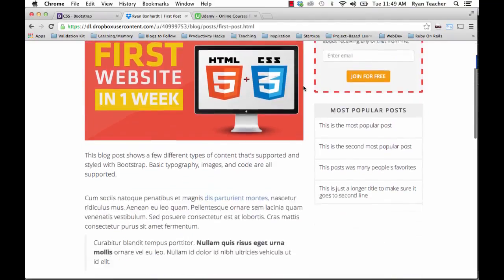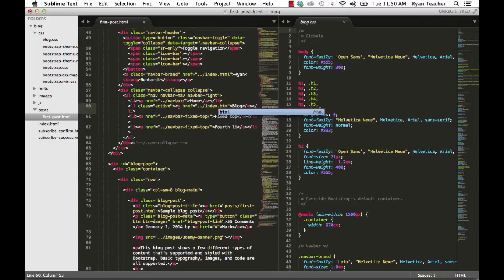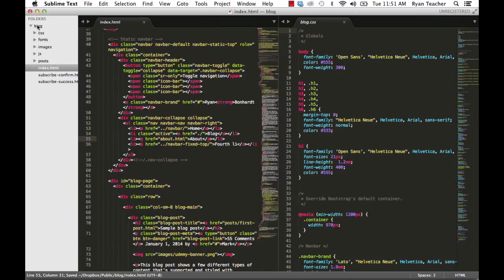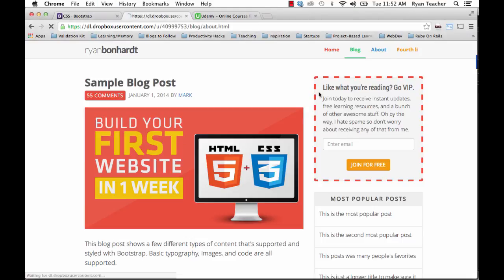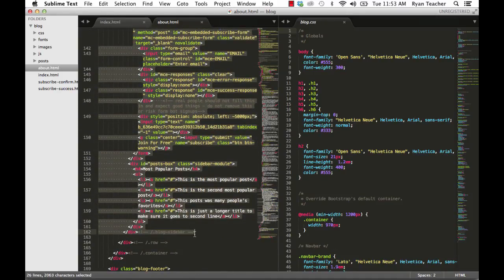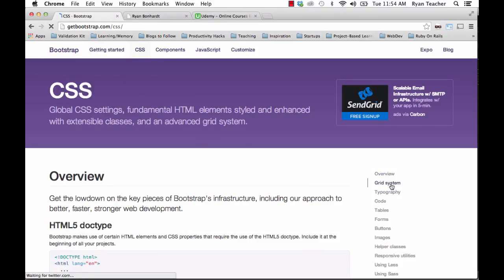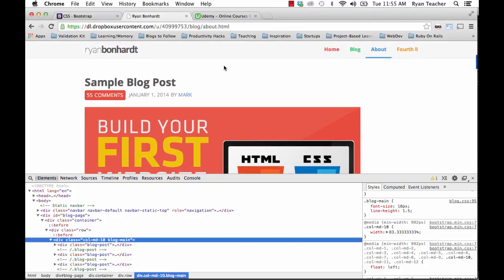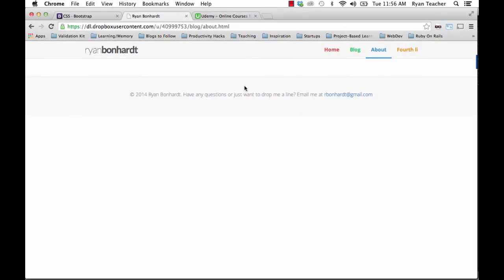004 Offsetting Columns